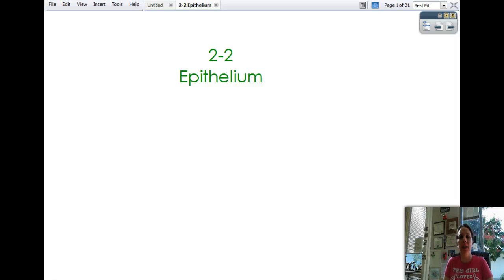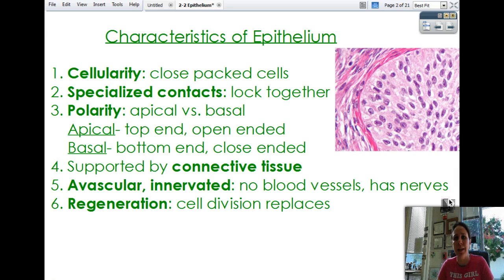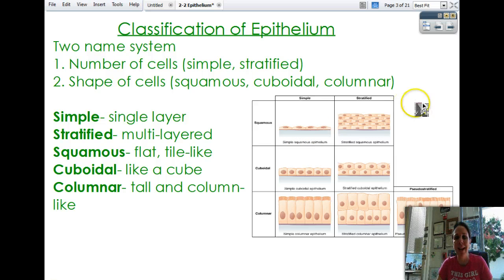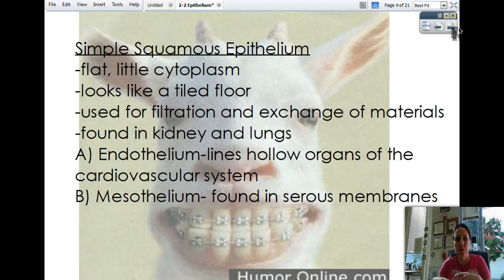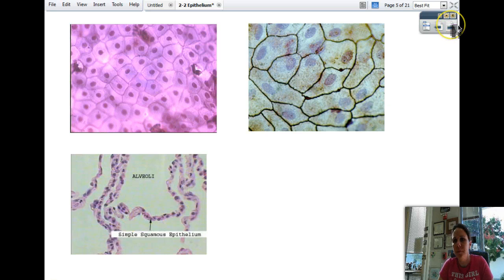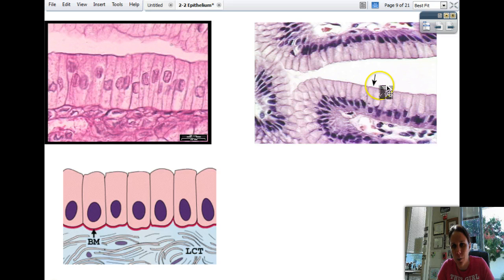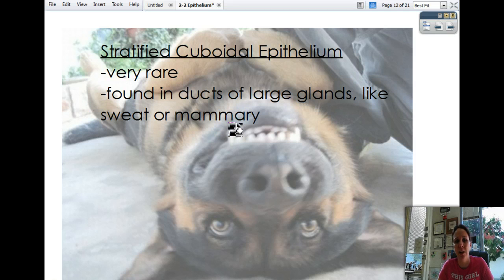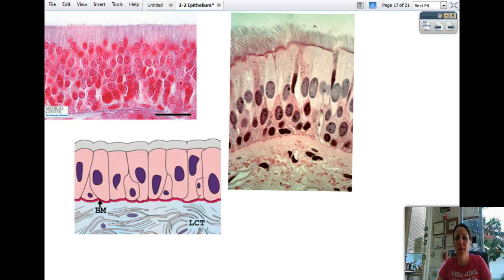2-2 Epithelium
2-2 Epithelium